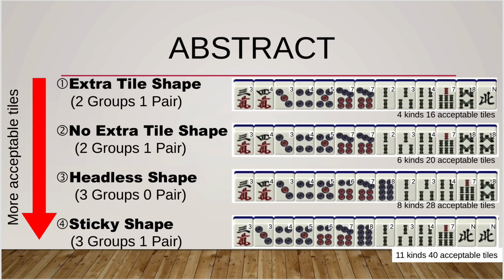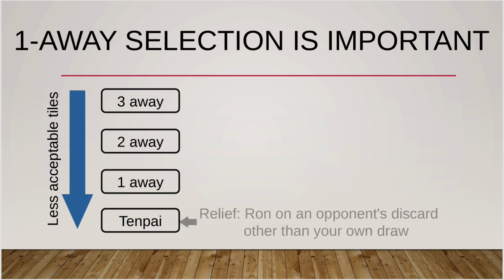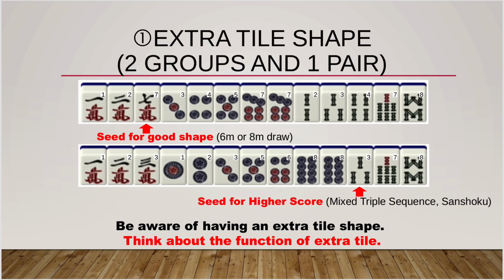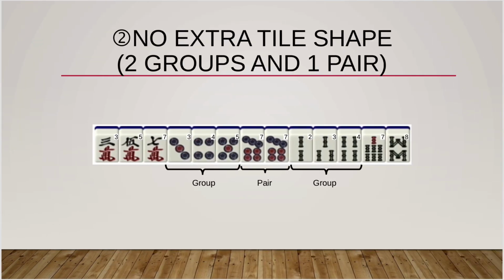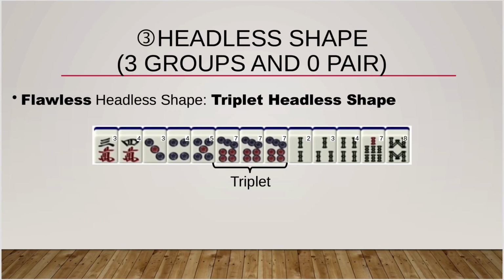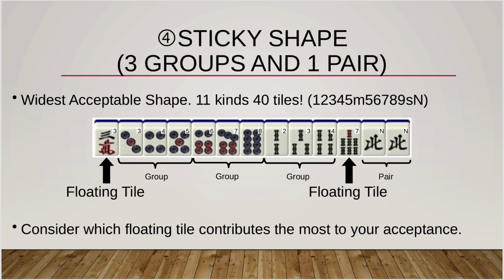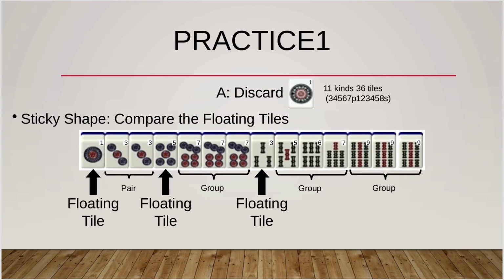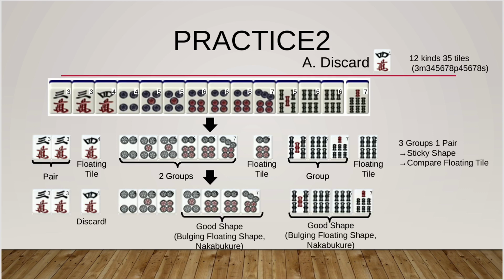Maximize acceptance!! 4 shapes in 1-away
【Chapters】
0:00 Opening
0:27 Abstract
1:06 1-away Selection is important
2:02 ①Extra Tile Shape (2groups and 1pair)
2:55 ②No Extra Tile Shape (2 groups and 1 pair)
3:39 ③Headless Shape (3 groups and 0 pair)
4:55 ④Sticky Shape (3 groups and 1 pair)
5:40 Practice
7:38 Caution

・Japanese Mahjong Player
・Tenhou 6 dan(≒ Saint 1 in Mahjong Soul)
・Using generative AI Speech